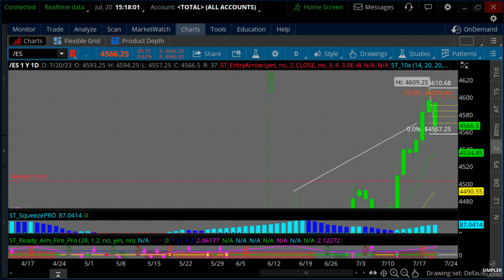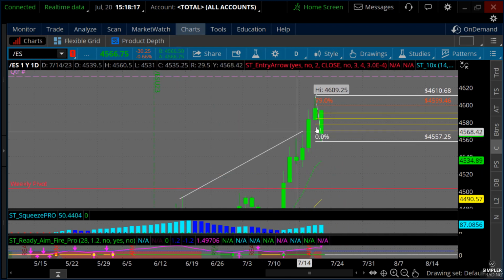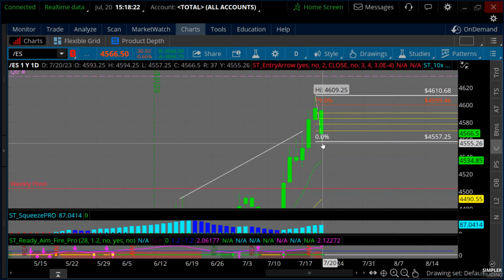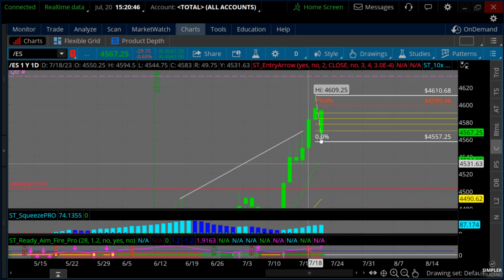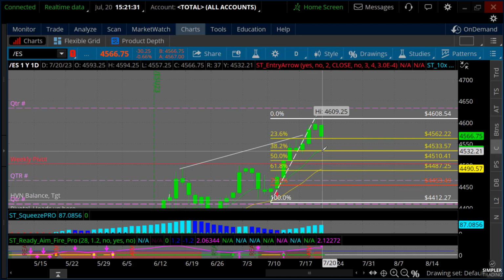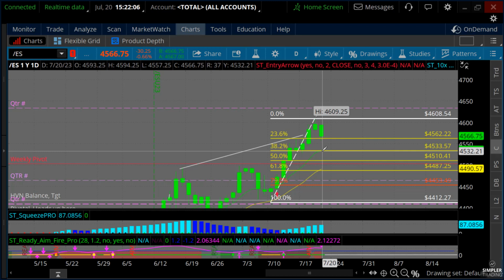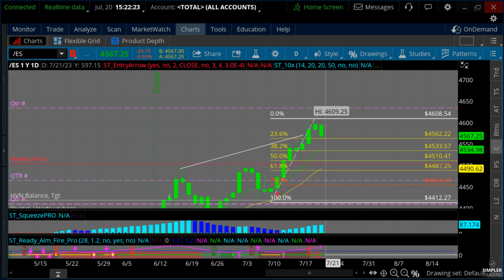Futures Trading: Planning A Trade | Simpler Trading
Tonight I want to walk through the how, what, & why as I am looking ahead into tomorrow for trading opportunities.